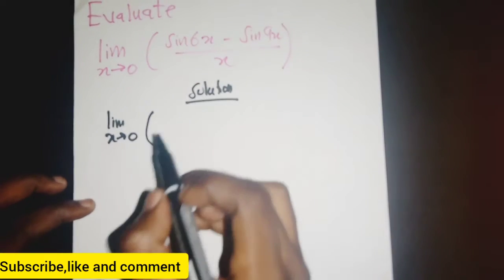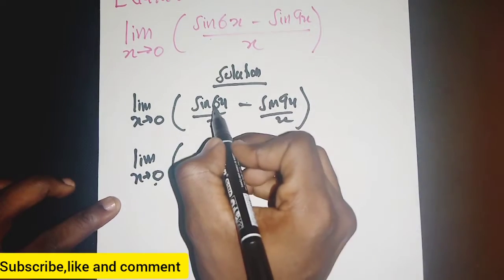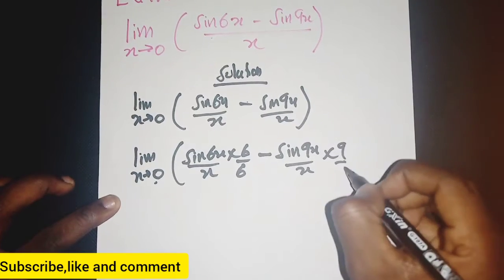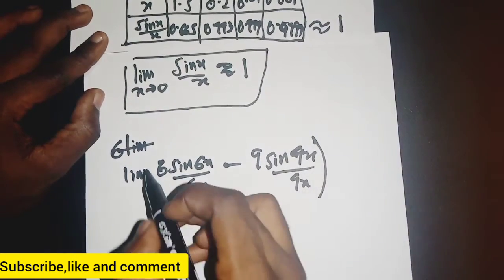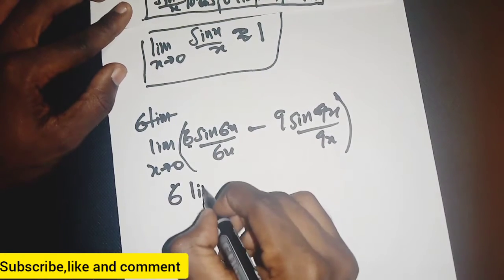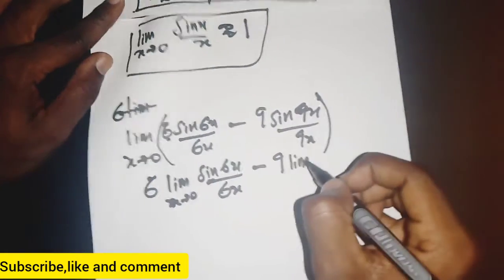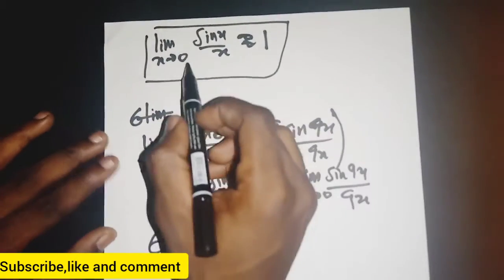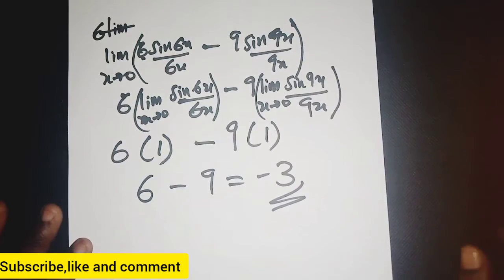How to find the limit of a trigonometric function. Finding the limit of a trigonometry function. TRY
Learn how to evaluate the limit at infinity of a trigonometry function.Finding Limits at Infinity Involving Trigonometry Functions.Limits of Trigonometric Functions

3. 3 Easy Steps To Solve Representation Of Functions As Power Series. How to represent Power series.;